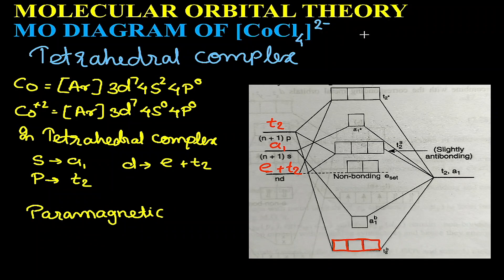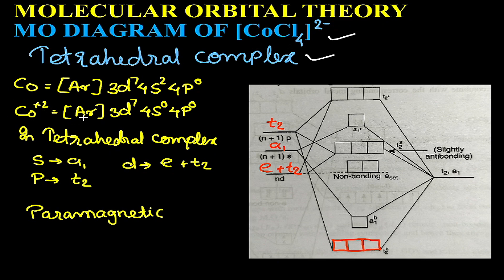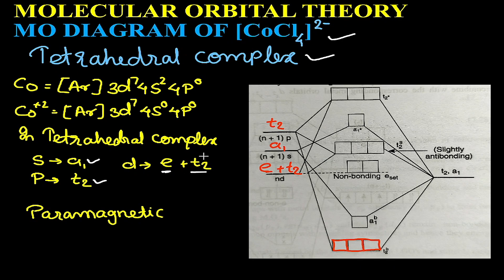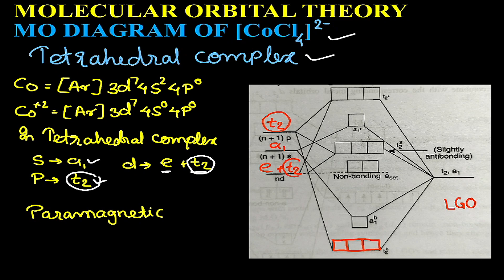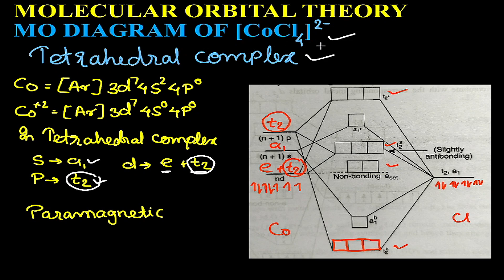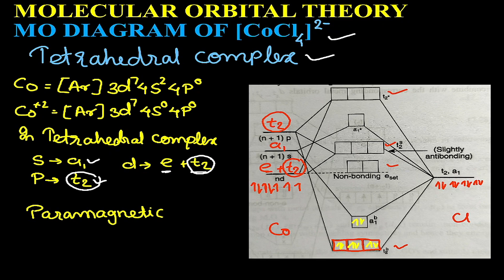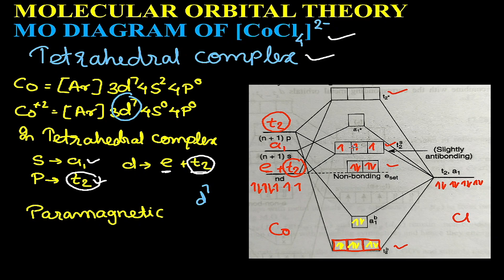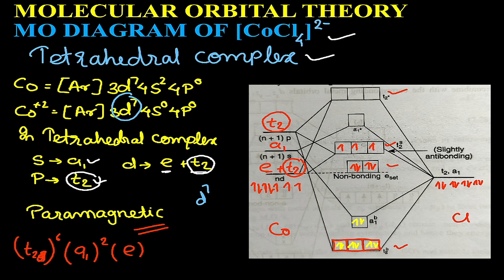MOLECULAR ORBITAL DIAGRAM TETRAHEDRAL COMPLEX | [CoCl4]2- complex | CO ORDINATION CHEMISTRY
MO DIAGRAM OF TETRHEDRAL COMPLEX IS DISCUSSED IN EASY MANNER.